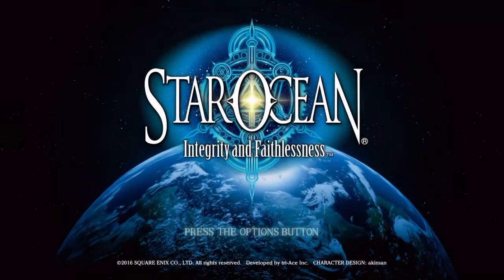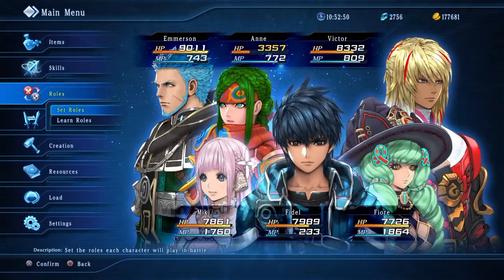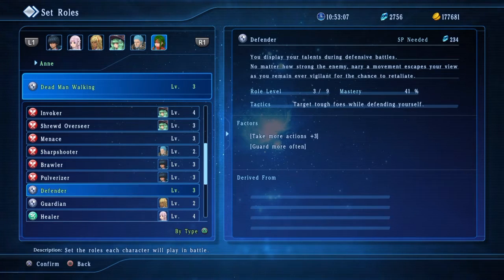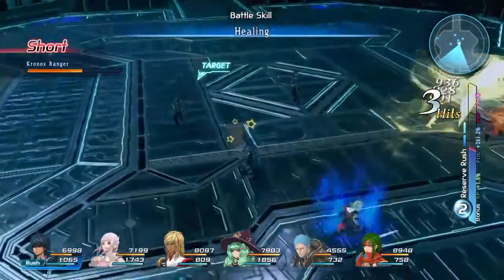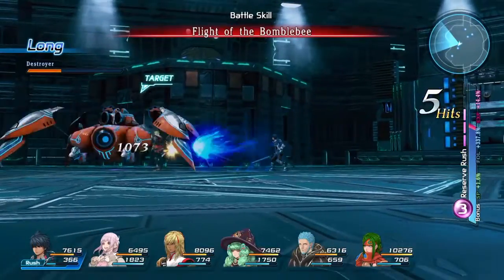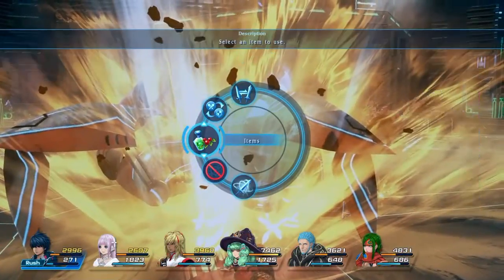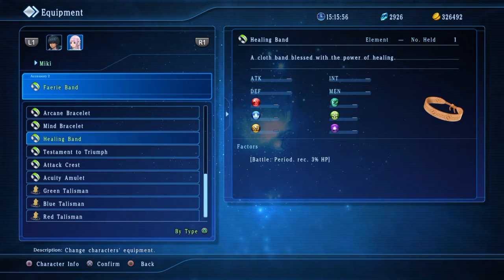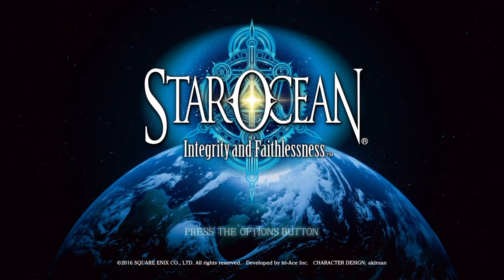Just The Tip - Immortal Miki - Star Ocean 5: Integrity & Faithlessness BROKEN!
WARNING THIS WILL DESTROY ALL DIFFICULTY YOU MAY BE EXPERIENCING IN GAME

For any challenge DO NOT USE THIS TRICK

If you Really liked what i do stick around i'm going nowhere ;P just subscribe to make sure you don't miss anything Support the channel by visiting and buying from the links below